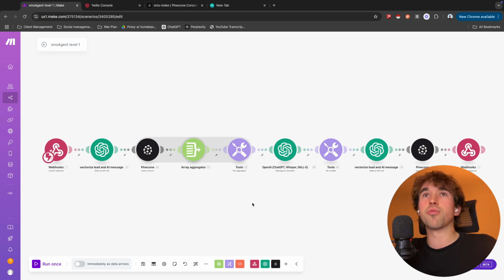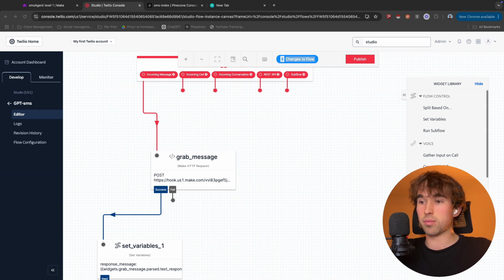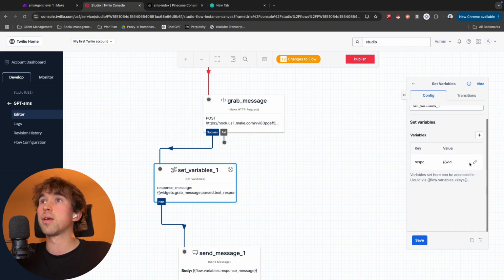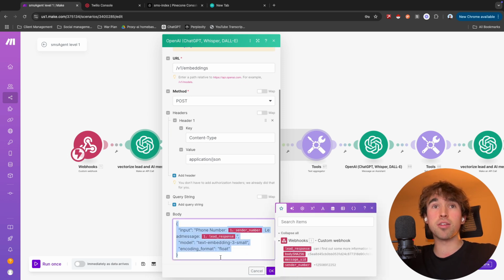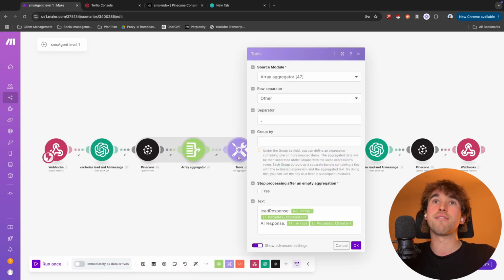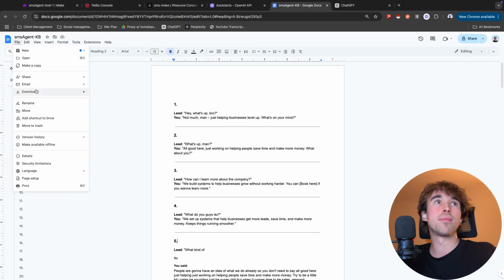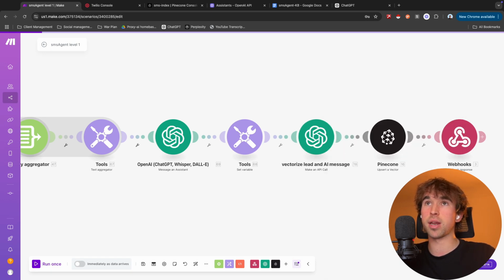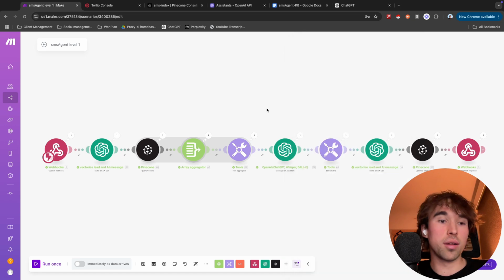This AI texting agent gets smarter every day